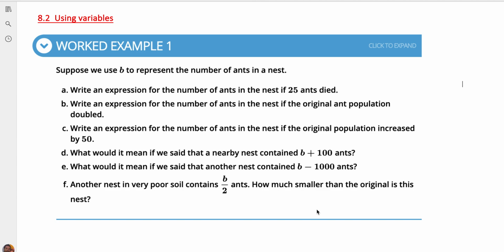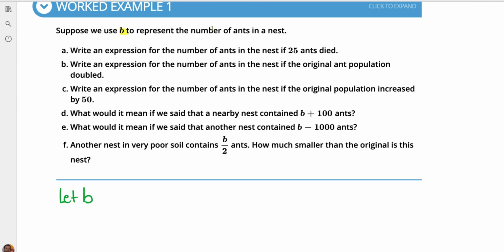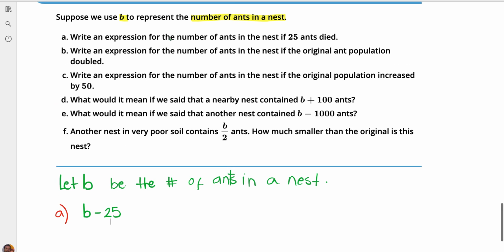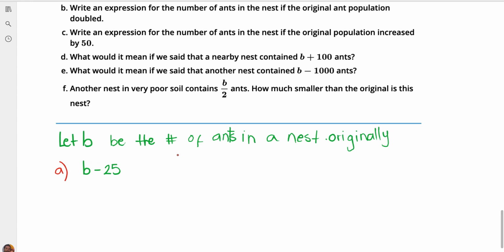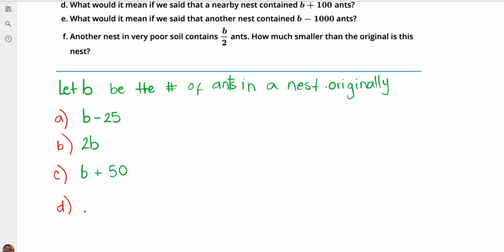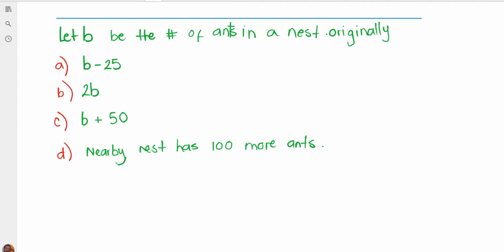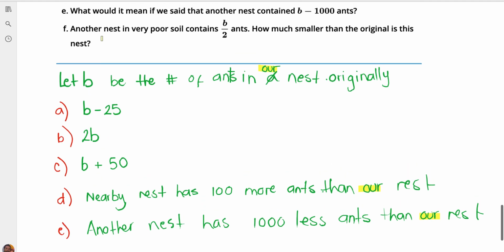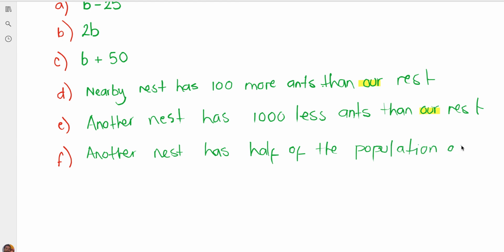Revision Yr 7 Algebra Part 3